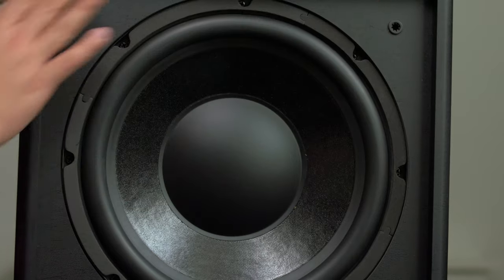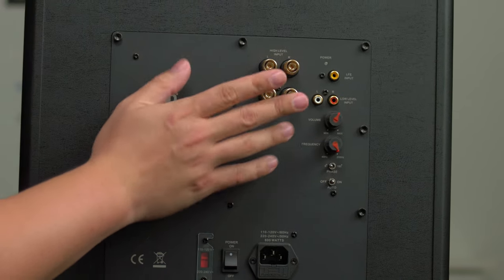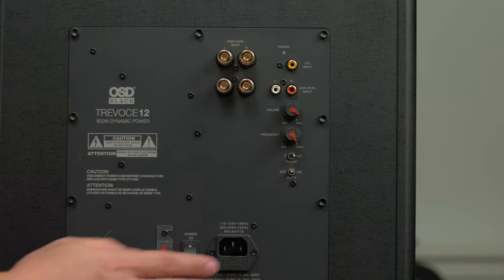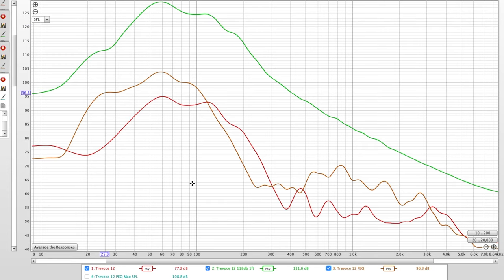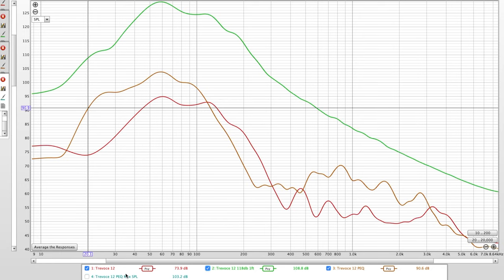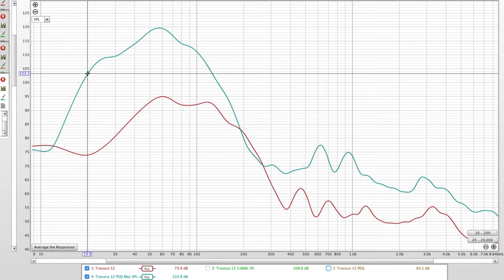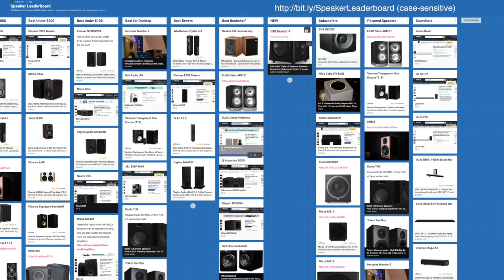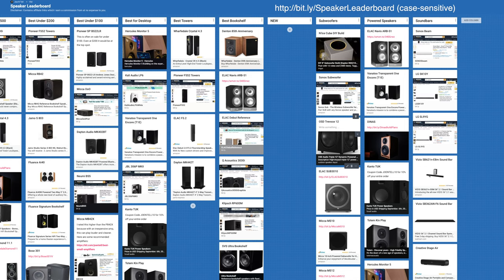OSD Trevoce 12 Subwoofer Review - Add DSP!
Nero Studio 5 speaker from $149 to $59 per pair